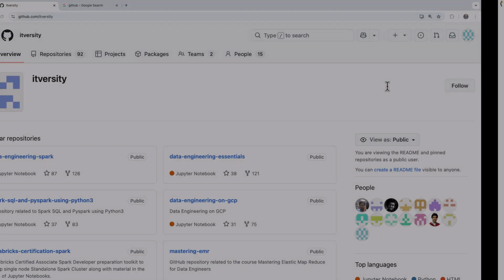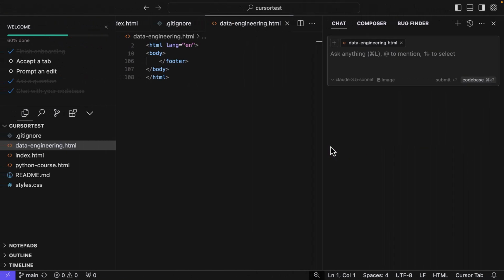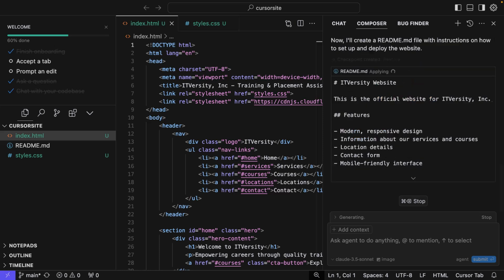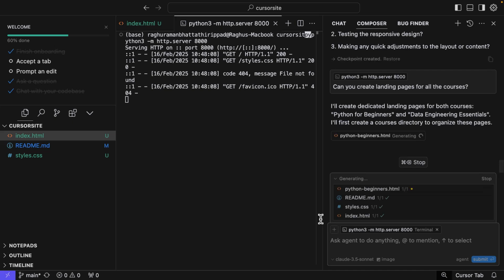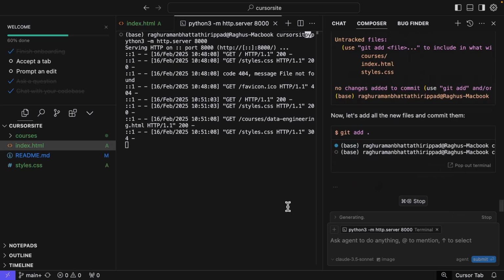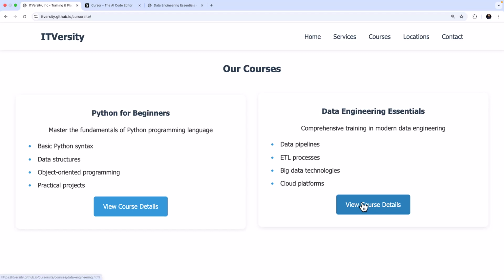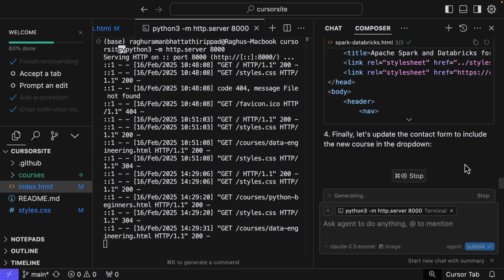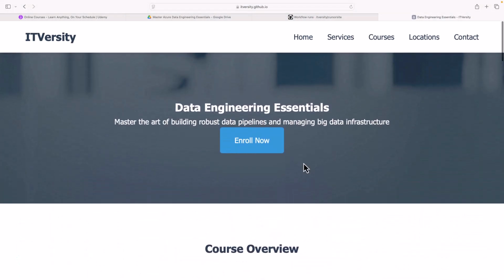How I Built a Corporate Website in 10 Minutes with Cursor AI (No Coding Required)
In this video, we will discuss how to build a professional corporate website from scratch in just under 10 minutes using Cursor AI, the revolutionary AI website builder that requires absolutely zero coding knowledge!

Forget HTML, CSS, and WordPress!  Cursor AI allows you to create stunning websites by simply giving instructions in natural language. We'll walk you through the entire process, from setting up a GitHub repository to publishing your website live on GitHub Pages.

Discover "Vibe Coding," the latest trend in AI coding, where you can build websites through empathy, not rigid prompts.  Cursor AI understands your intent and generates flawless code based on your project's purpose and design preferences.

This tutorial covers:
* Creating a GitHub repository for your website
* Downloading and installing Cursor AI (free!)
* Building a corporate website using natural language prompts
* Testing your website locally
* Adding landing pages for courses or services
* Pushing your website to GitHub and publishing it on GitHub Pages
* Making changes and updates to your live website
* Adding visuals to your website using AI

We'll also explain Vibe Coding, a cutting-edge AI development philosophy.

Ready to build your dream website with the power of AI?

Timestamps:
0:00 - Introduction & Overview
1:15 - Live Demonstration: Building a Corporate Website from Scratch
1:39 - Step 1: Creating a GitHub Repository for Website Files
4:06 - Step 2: Downloading & Installing Cursor AI
5:19 - Step 3: Opening the GitHub Folder in Cursor AI
5:30 - Step 4: Start Website Creation using AI Prompts
6:40 - What is "VIBE CODING"? AI's Contextual Coding Methodology
8:22 - Step 5: Testing the Website Locally
9:45 - Viewing the Live Website on Localhost
10:25 - Exploring the Website: Pages, Courses, and Features
11:06 - Adding Landing Pages for Courses via AI Prompt
12:19 - Reviewing & Accepting the New Landing Pages
13:26 - Step 6: Pushing the Website to GitHub for Hosting
16:50 - Final Testing: Confirming the Website is Live
17:46 - Step 7: Adding a Custom Domain to GitHub Pages
18:02 - How to Configure a Custom Domain for Your Website
20:20 - Updating the Contact Form for the New Course
21:07 - Pushing Updates to GitHub & Auto-Deploying Changes
22:12 - Confirming the Updated Website with New Courses
22:50 - Bonus Tip: Adding Stunning Visuals & Images with AI
23:30 - Final Recap & Conclusion